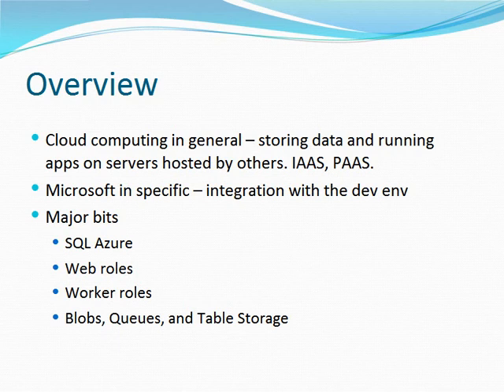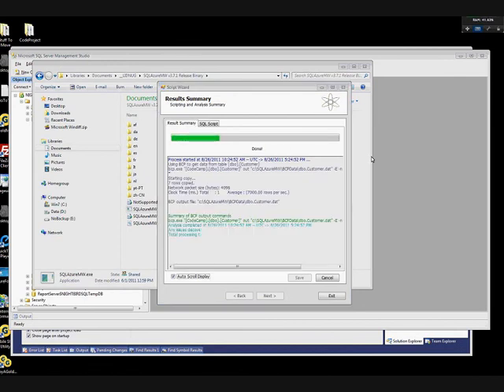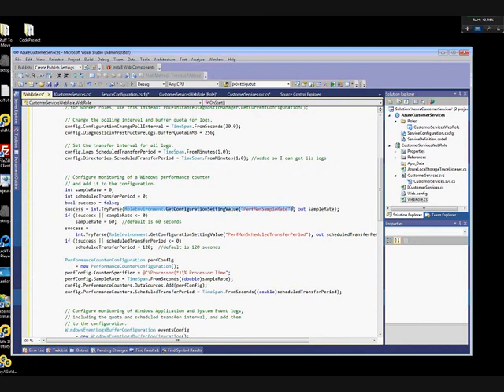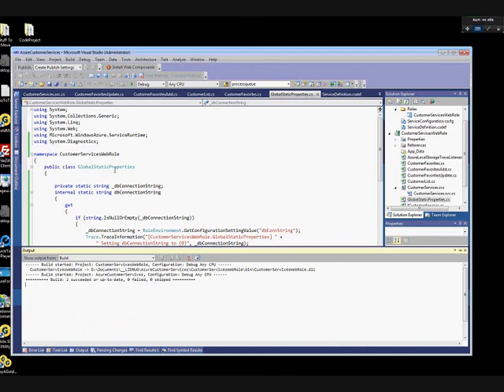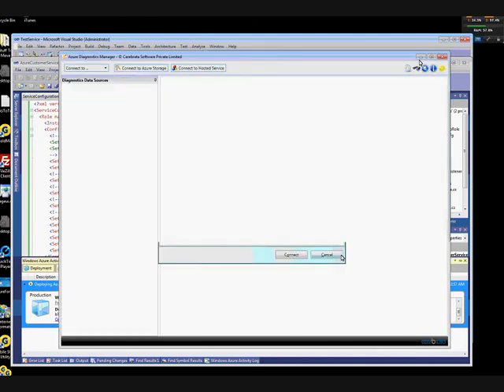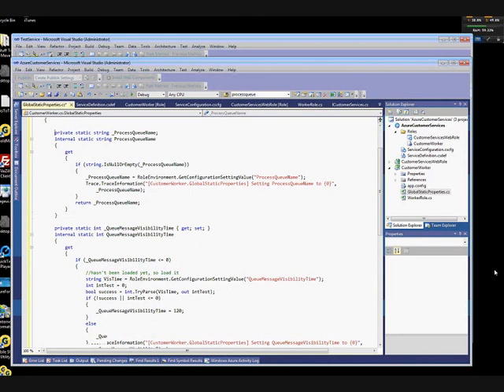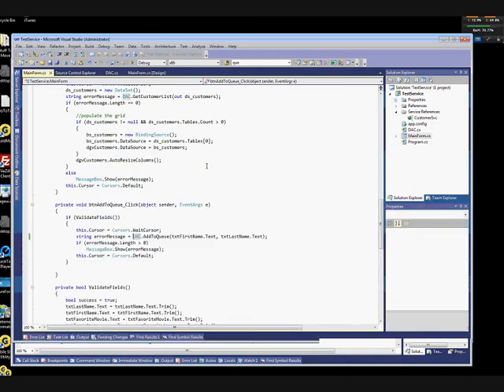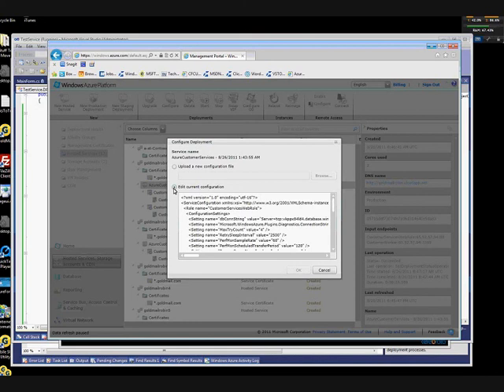LIDNUG - Aug 26, 2011 - Azure for Developers